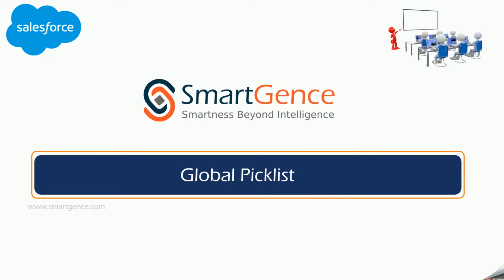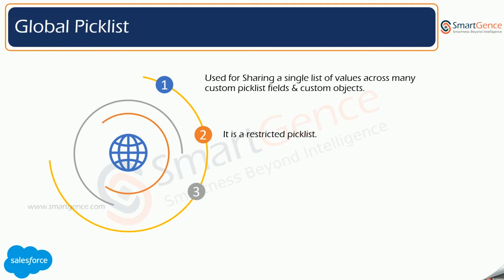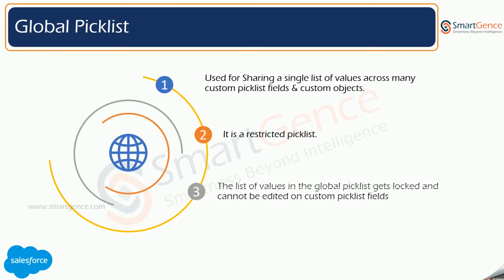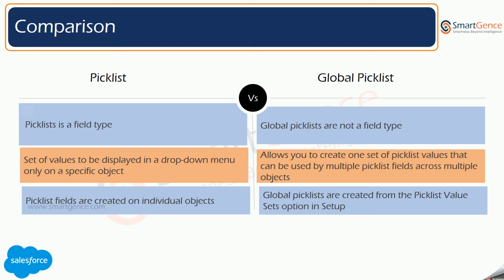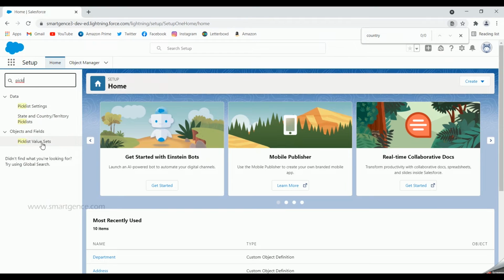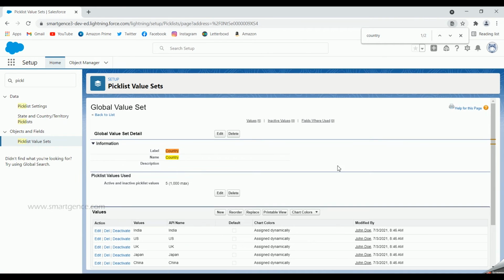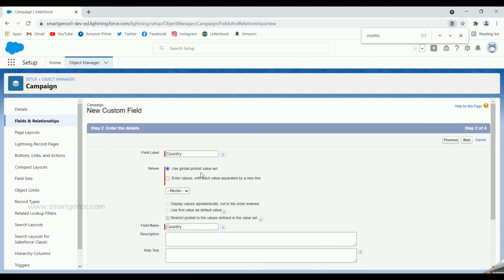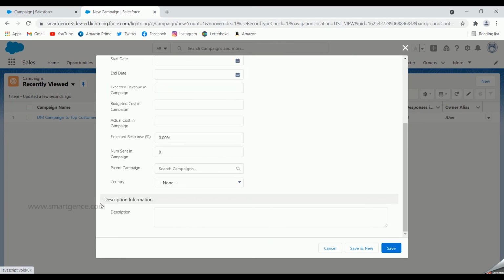Global Picklist | Salesforce Basics | Salesforce Training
This is a video on global picklist with a quick overview followed by a demo